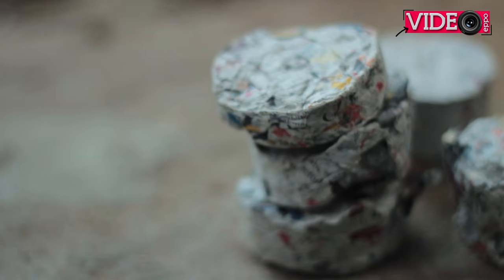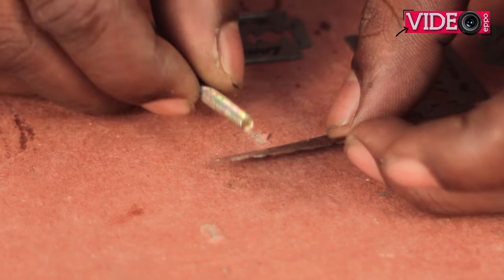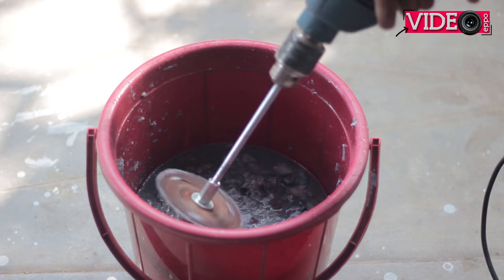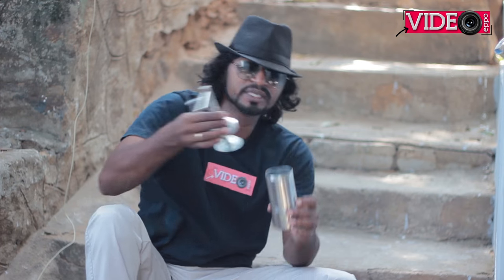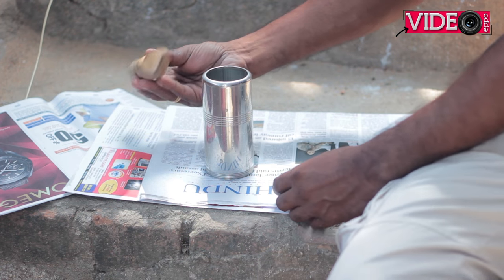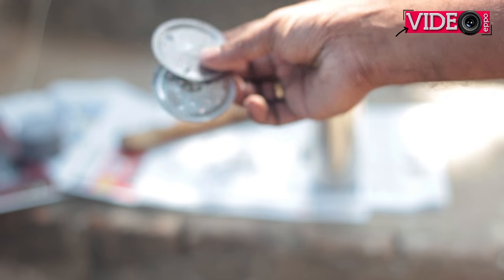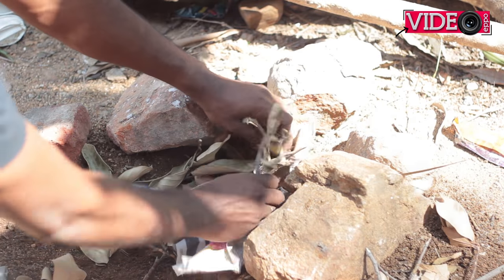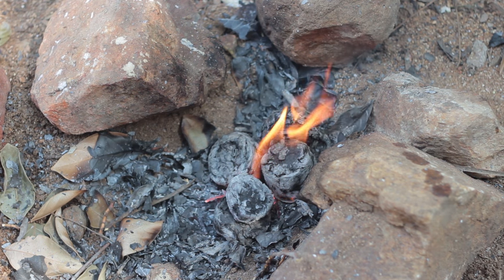Making and Cooking with Paper Briquettes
I had a seen a lot of youtube videos on how to make paper briquettes and wanted to add to wide varieties of videos. I this video I have made my own paper briquettes and even cooked with it. It's very easy to make and maybe you too can give it a try. I am not claiming this to be an alternative source of fuel but its quite an interesting project to try!!!

Watch some of my other videos on this channel